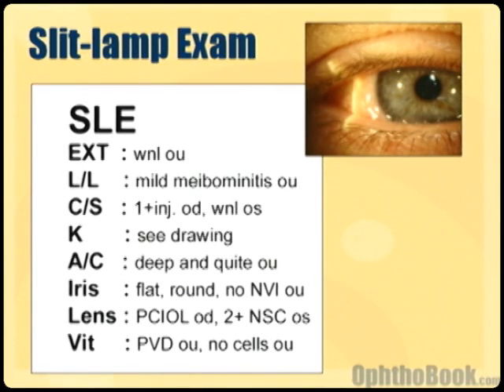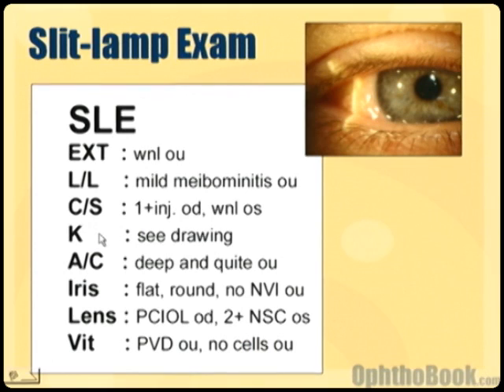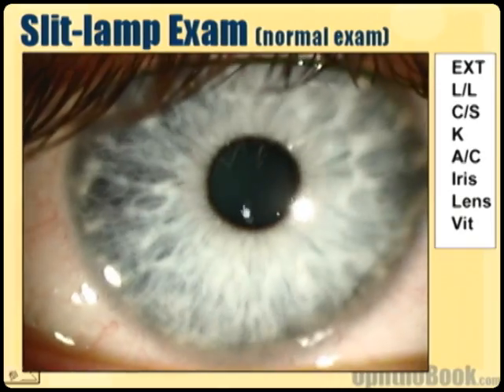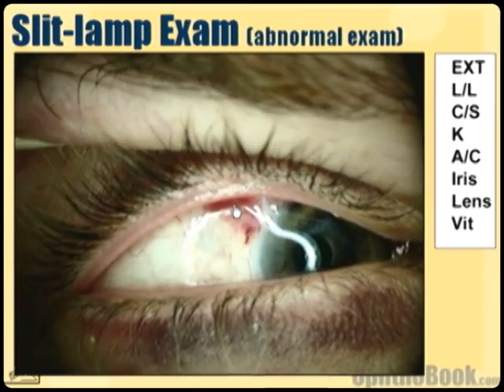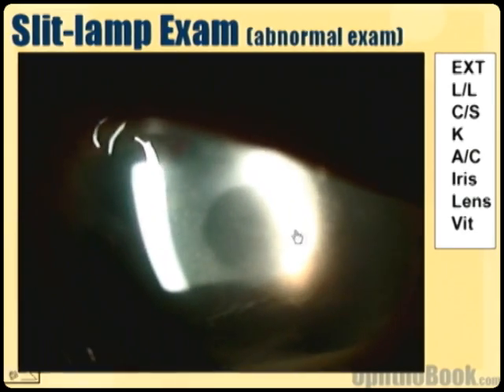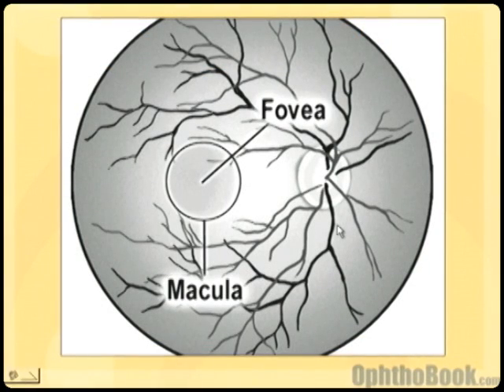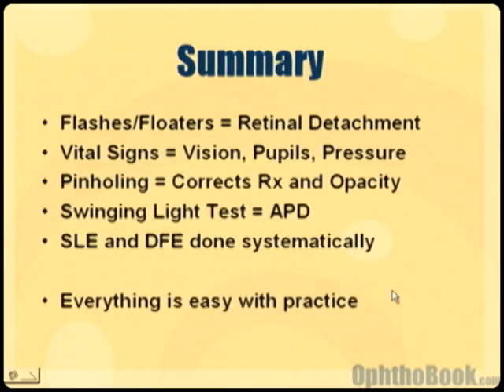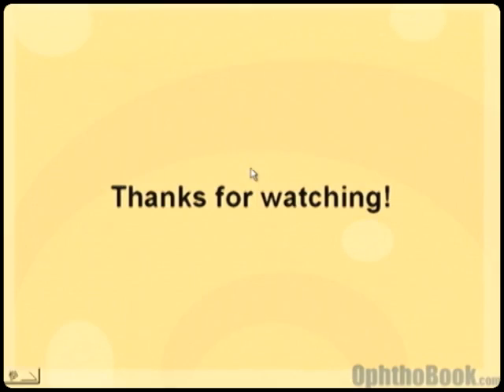Ophthalmology History and Physical Part 2/2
This is the second half of the lecture. Here we cover slit-lamp findings and retinal exam techniques.